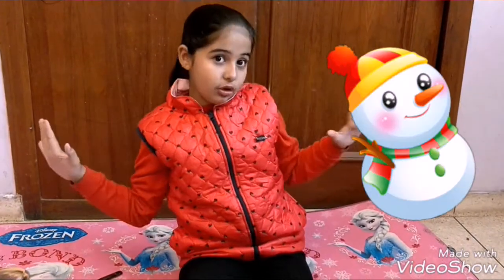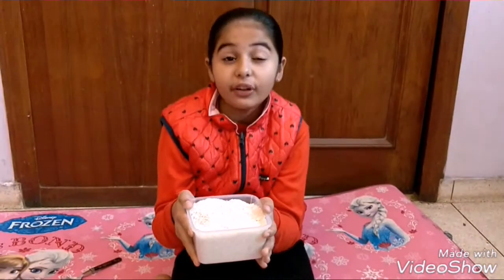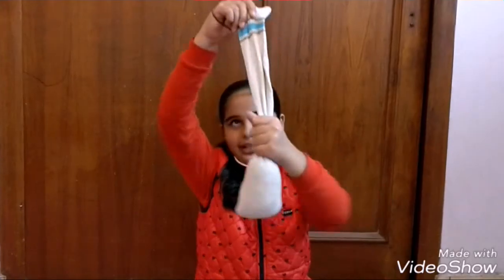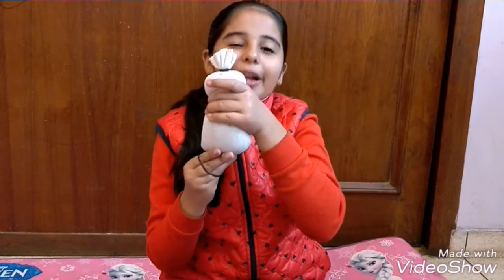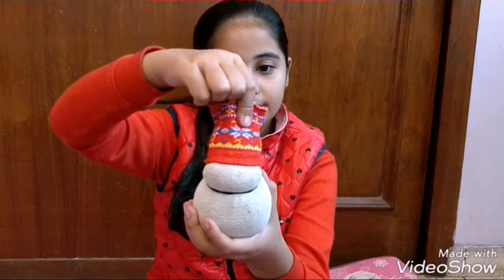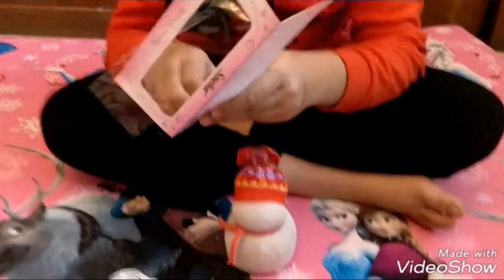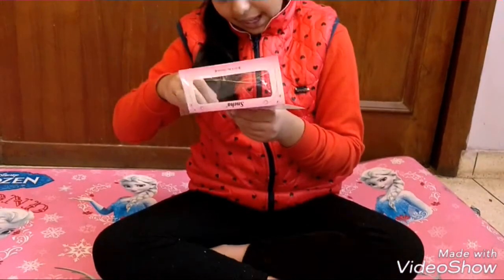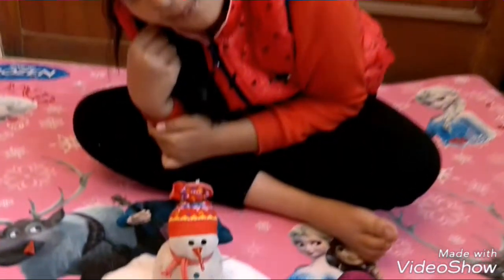How to make snowman || Christmas decoration || DIY | kids craft || super sanvi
Making snowman this Christmas easily at home .decorate your room with this cute snowman.